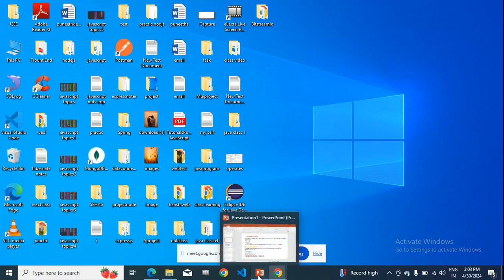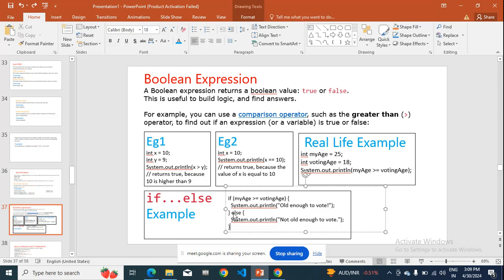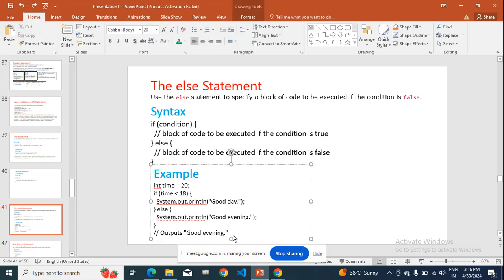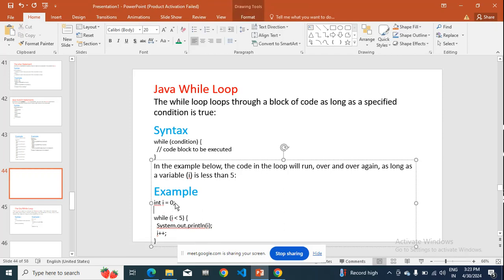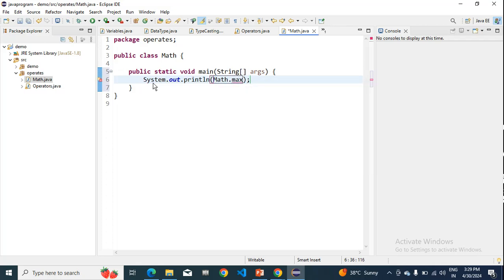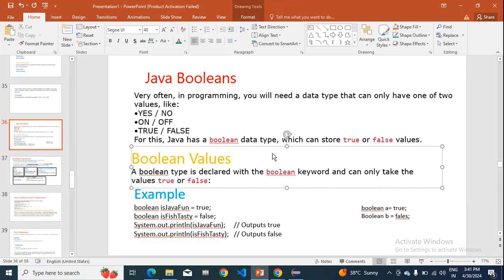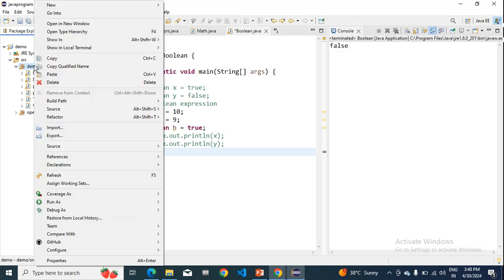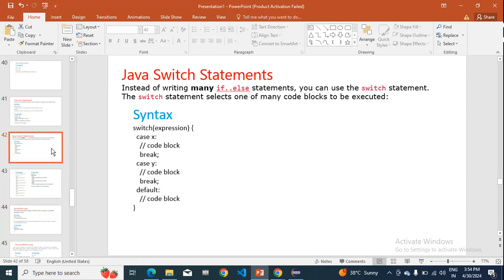JAVA SESSION_4_02-05-2024 javaBooleans,conditionaloperator javascript switcstatements